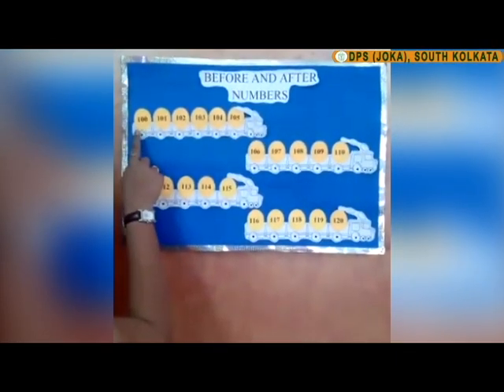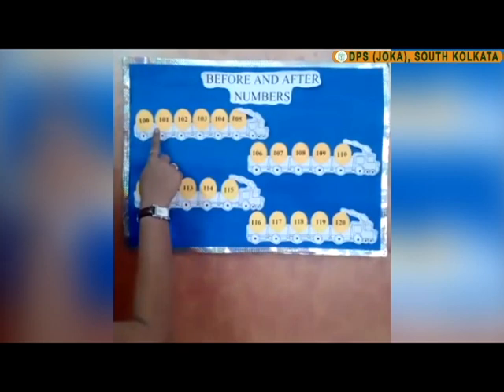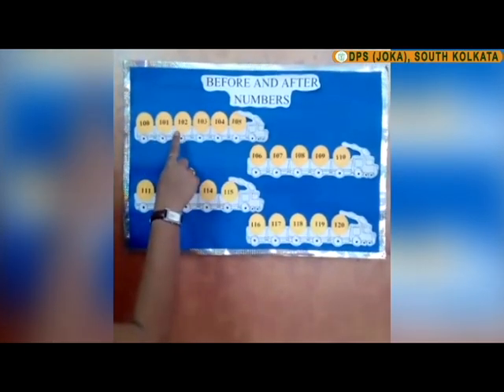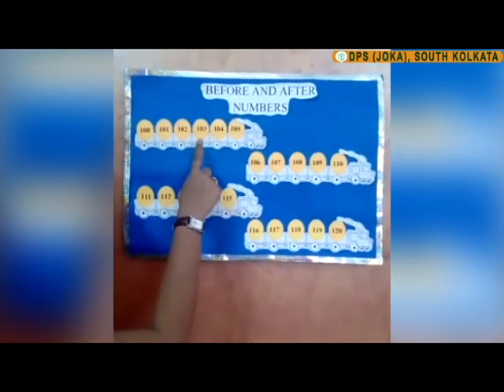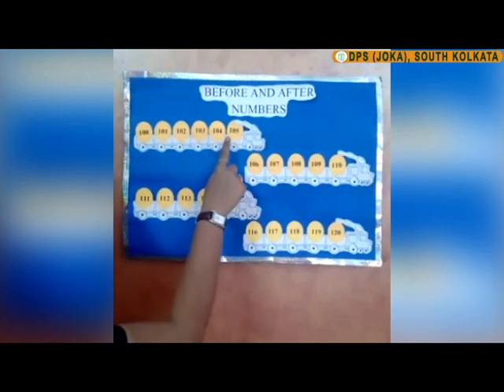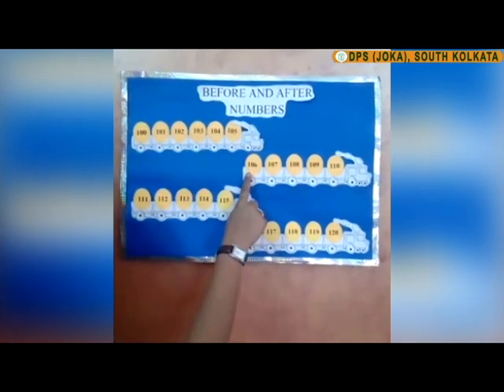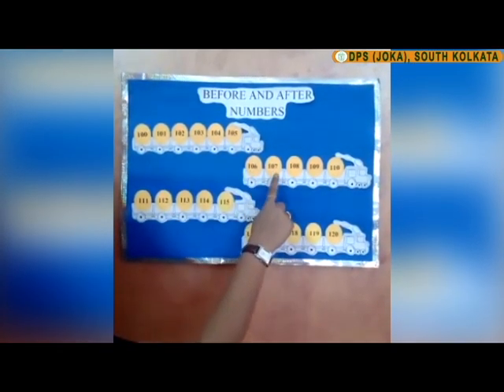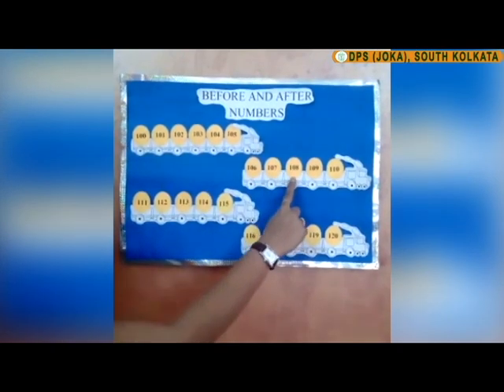Class II | Mathematics: Before & After Numbers